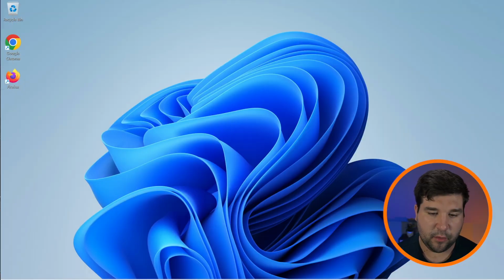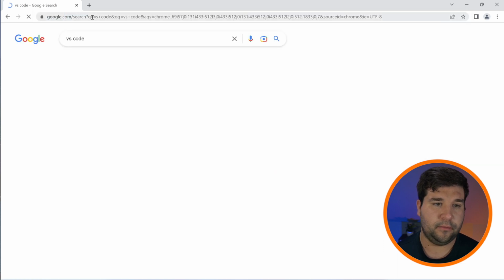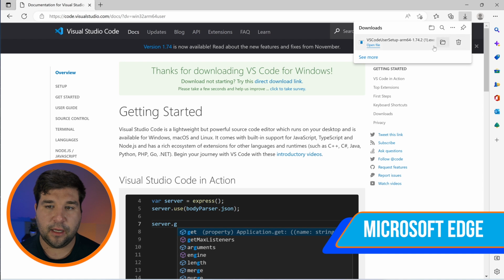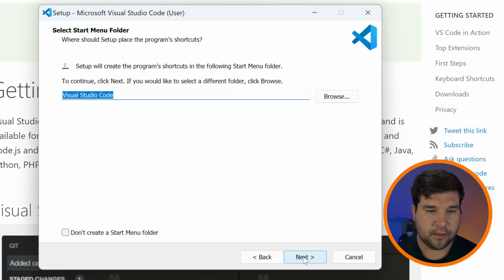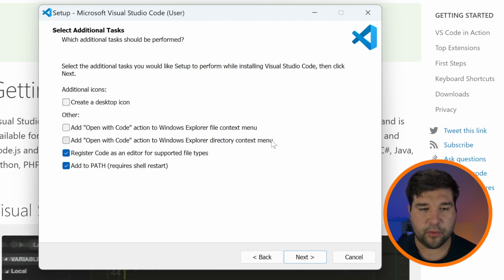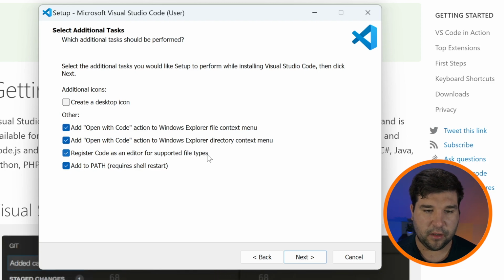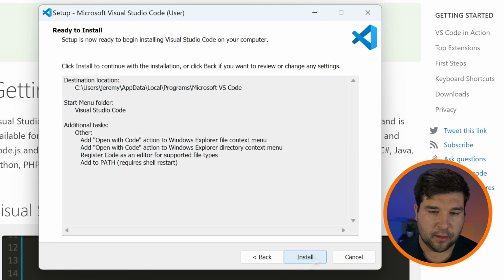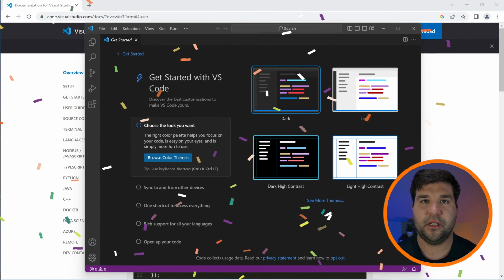How to Install VS Code in Windows 11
If you're looking for a good development tool, VS Code is a good choice. In this video, I'll show you how to install VS Code in Windows and use it to create and edit code. After watching this video, you'll be ready to start coding in VS Code!

⏱ TIMESTAMPS:
00:00 - Intro
00:18 - Download VS Code
00:57 - Install VS Code
01:52 - Run VS Code